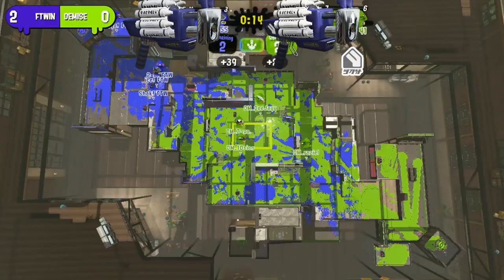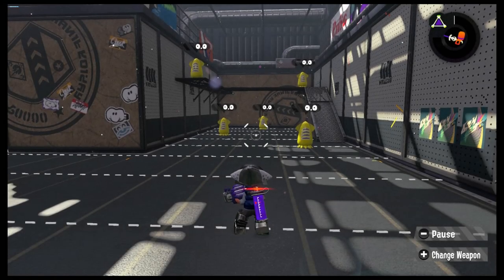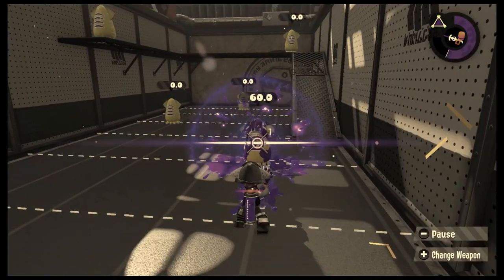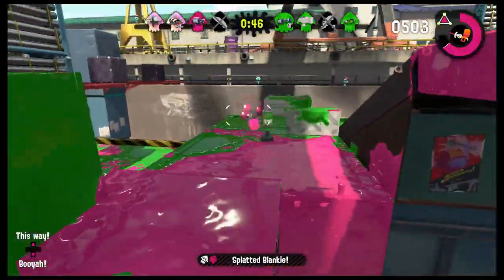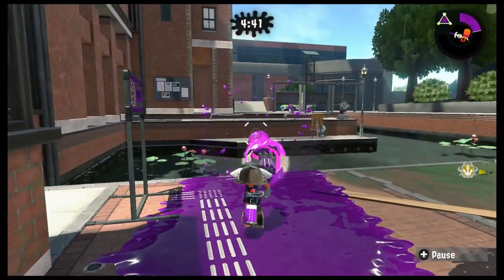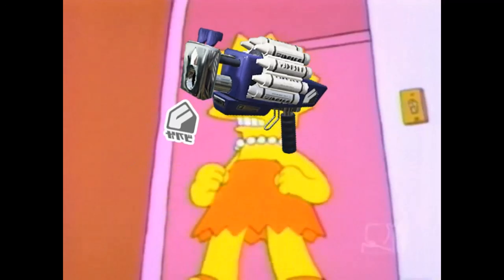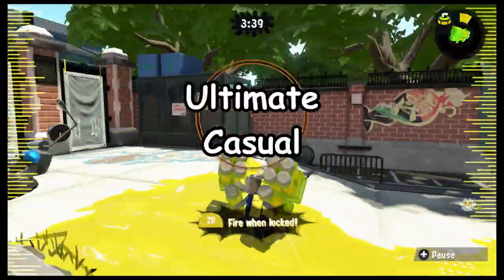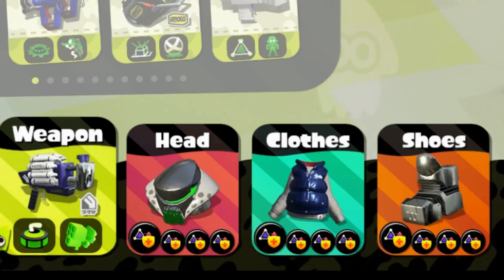Splatoon 2 - How To Use the Clash Blaster and the other Clash Blaster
Here is a video uploaded on April 1st about the Clash Blaster. Doing this makes me an oh so clever boi, am I right?

Real talk though, It hurt me on the inside at the end to use music from my favorite game of all time on a video like this, but maybe I'll use it again on a different video in the future, who knows.